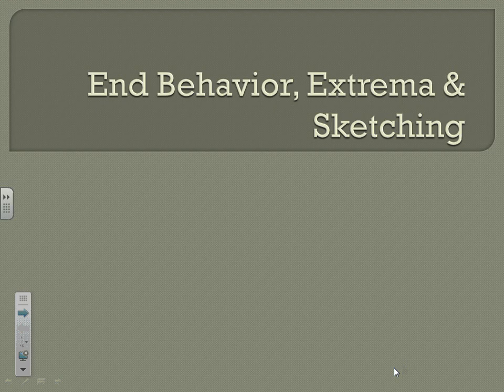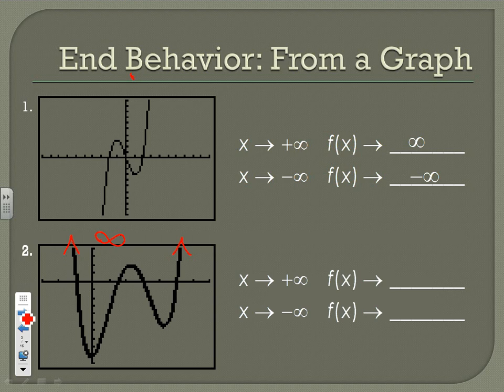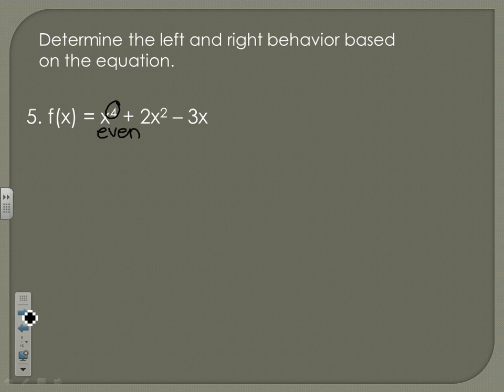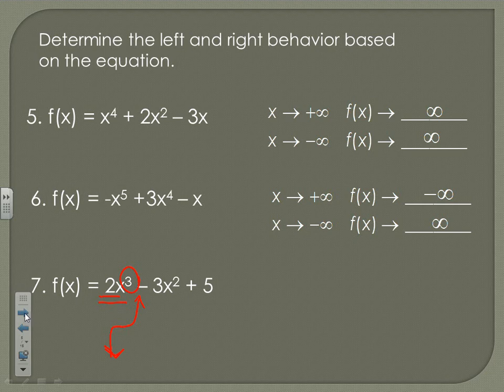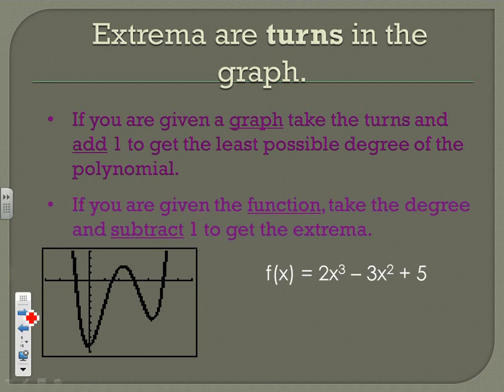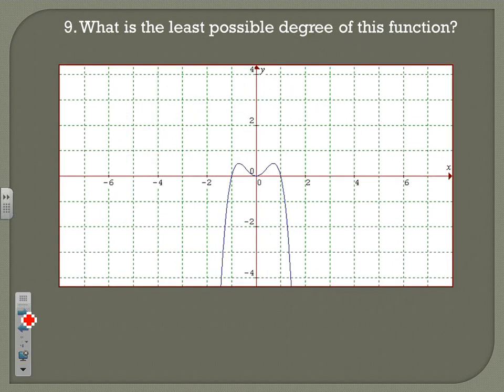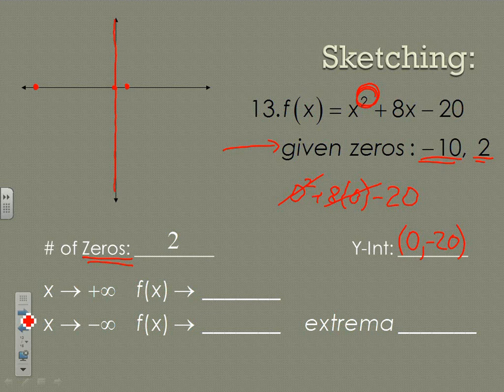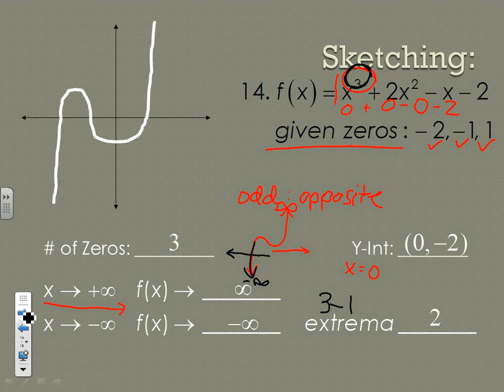Part 3: End Behavior and Sketching Guide